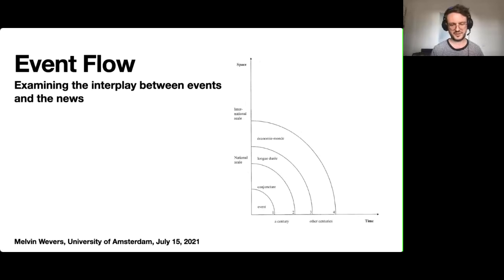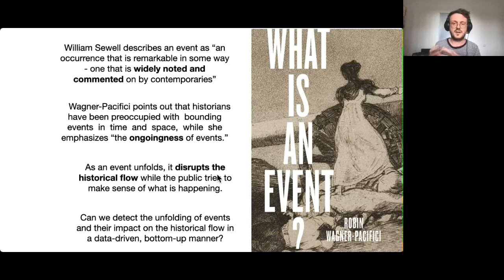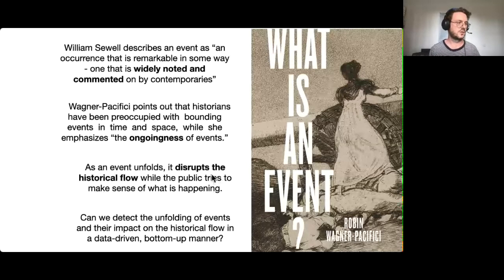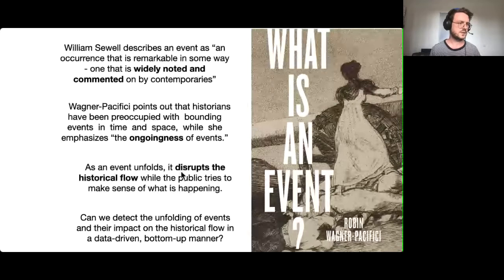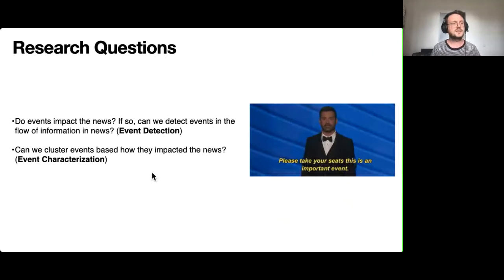Event Flow workflow to examine interplay bw events & flow of info historical newspapers | SciPy 2021